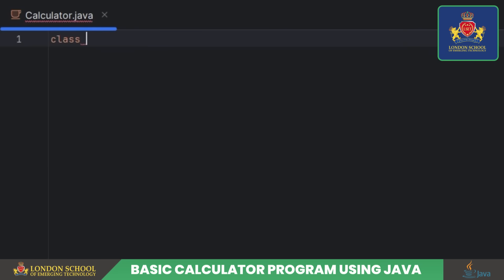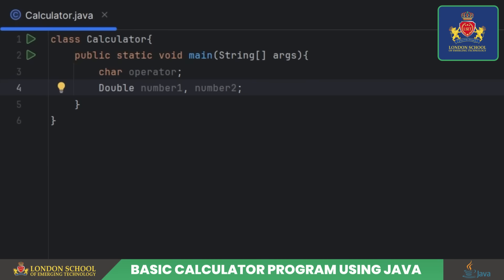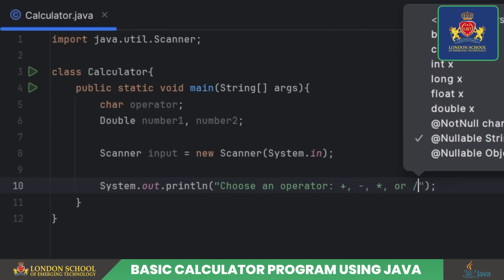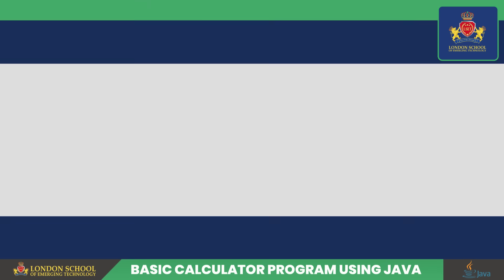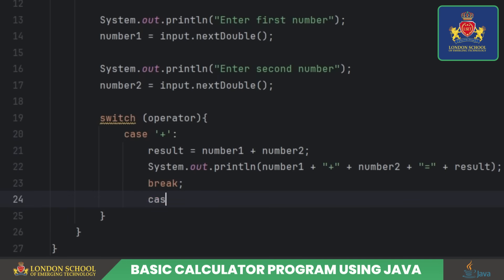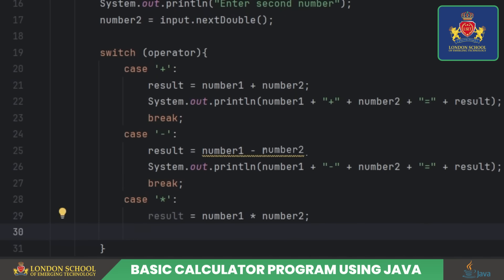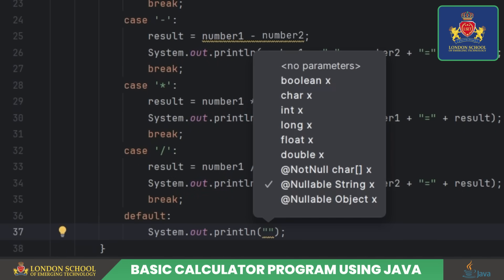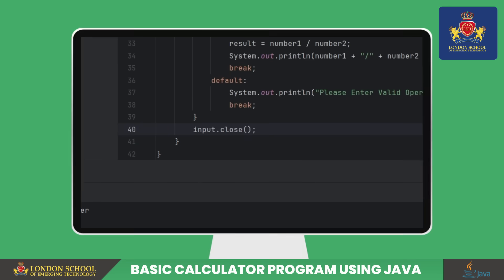Mastering Java Basics: Unveiling the Power of a Simple Calculator | Java Education Series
Welcome to our Java Education Series, where we dive deep into the world of Java technology, unravelling its intricacies one lesson at a time. In this installment, we're thrilled to present a comprehensive guide on building a Basic Calculator in Java, perfect for beginners eager to embark on their programming journey.

Java Education at Its Finest: Whether you're a novice or looking to enhance your programming skills, this tutorial is tailored just for you. We'll explore the fundamentals of Java programming, shedding light on essential concepts and techniques that serve as the building blocks for more advanced applications. From variables and data types to control flow structures, our step-by-step approach ensures a solid understanding of Java basics.

Building a Simple Calculator in Java:
Witness the magic unfold as we guide you through the process of creating a basic calculator using Java. Gain hands-on experience with Java syntax, functions, and object-oriented principles. This project not only hones your coding skills but also provides a practical application of Java concepts, making learning an engaging and rewarding experience.

Key Learning Objectives:

Understanding Java syntax and structure.
Implementing mathematical operations in Java.
Exploring user input and interaction.
Grasping the principles of object-oriented programming.

Java Courses and Resources:
Elevate your Java education by exploring the multitude of courses and resources available. Our institute offers a range of programs designed to cater to different skill levels, ensuring everyone can find the perfect fit for their learning journey. Whether you're interested in web development, mobile app development, or enterprise-level applications, our courses cover it all.

JavaScript and Java Synergy:
Dive into the relationship between JavaScript and Java, two powerful languages that complement each other in the world of web development. Gain insights into how Java serves as the backbone for server-side applications, while JavaScript powers dynamic client-side interactions. Understanding this synergy opens doors to creating robust and responsive web applications.

Stay Updated with the Latest in Java Technology:
Java is a dynamic language with a vibrant community and constant updates. Access the latest tutorials, courses, and resources that keep you at the forefront of Java technology.

Unlock Your Potential with Java:
Whether you're gearing up for a career in software development or simply want to expand your skill set, mastering Java is a game-changer. Empower yourself with the knowledge and confidence to tackle real-world coding challenges.

Join the conversation on social media using JavaEducationSeries and let's learn, code, and grow together!

Ready to Code? Hit Play and Let's Get Started on Your Java Journey!